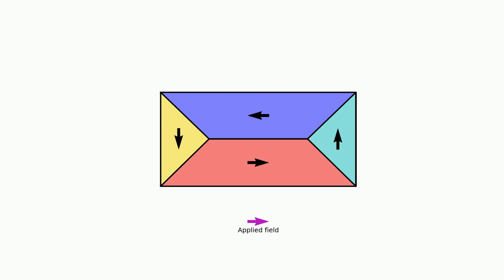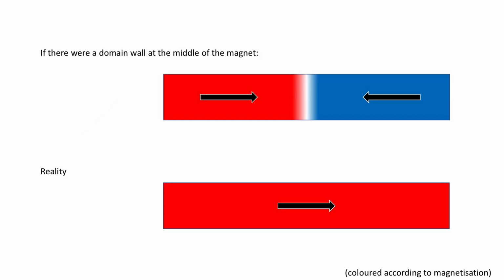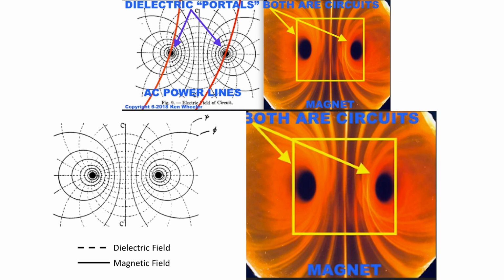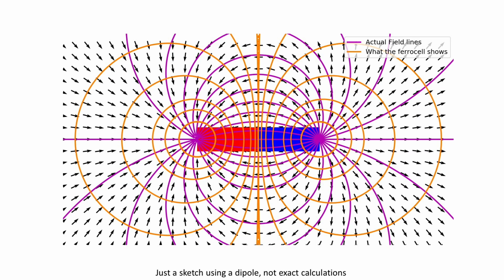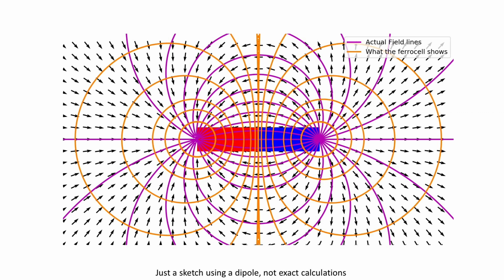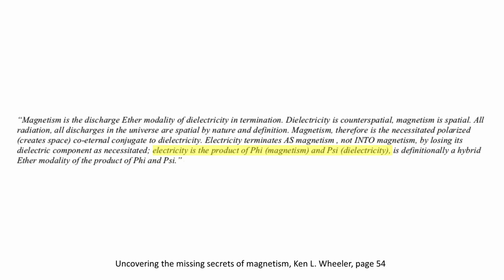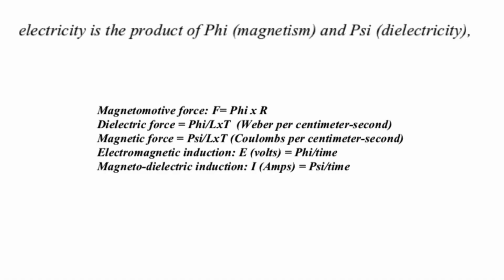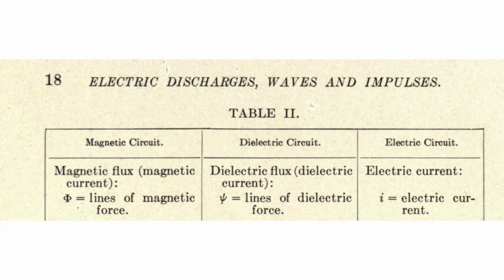Pt 6.1 - Theoria Apophasis on Magnetism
Ken Wheeler (A.K.A Theoria Apophasis or the Angry Photographer) thinks that he is the only person in the world to understand magnetism...

He decided to share his 'wisdom' with the world in a six part lecture series and he doesn't really demonstrate any understanding of the topic.

We will be taking apart his lectures and in the sixth instalment, he will reveal the missing secrets of magnetism.